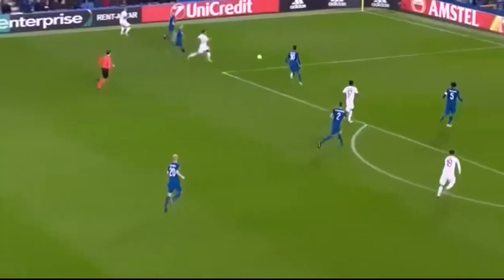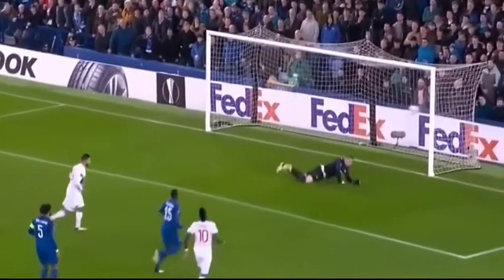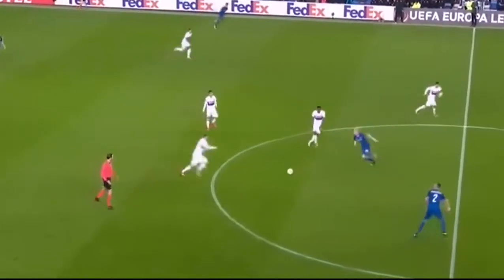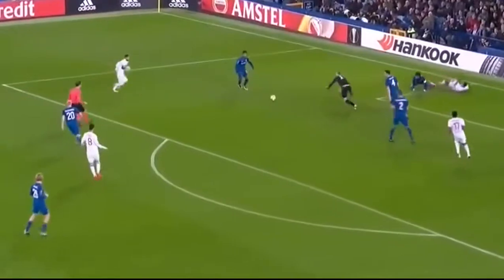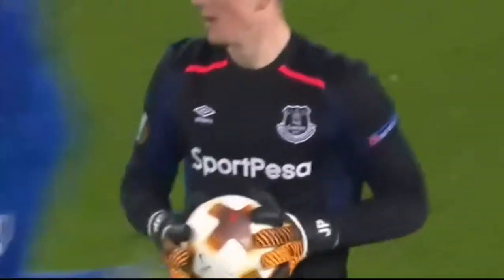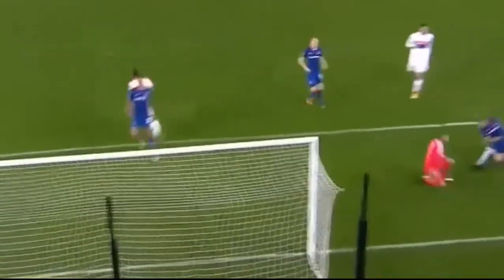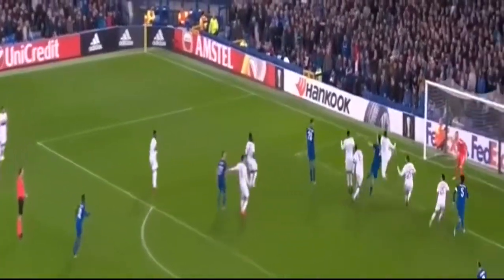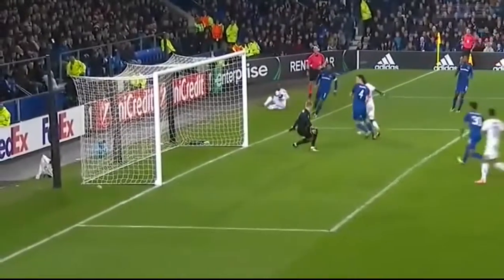Everton vs Lyon 1-2 (GOALS HIGHLIGHTS) Europa League 2017-18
Everton FC 1-2 Olympique Lyonnais (ALL GOALS HIGHLIGHTS) Europa League Group Stage - 19 October 2017 ~ Played at Goodison Park - Liverpool

Goal 1:  Nabil Fekir
Goal 2: Ashley Williams
Goal 3: Bertrand Traoré